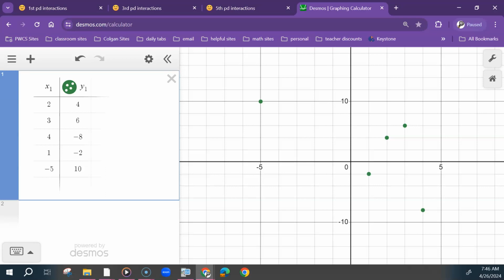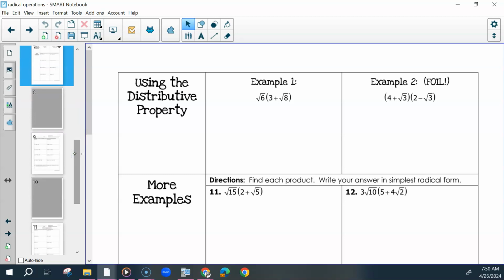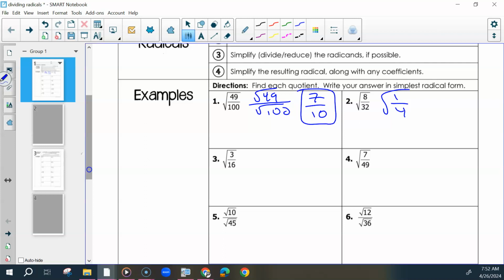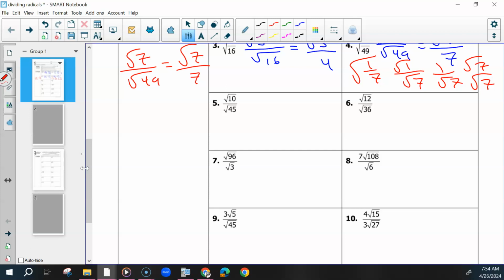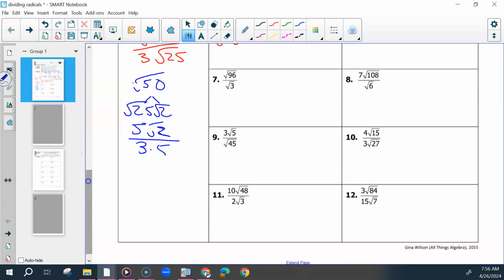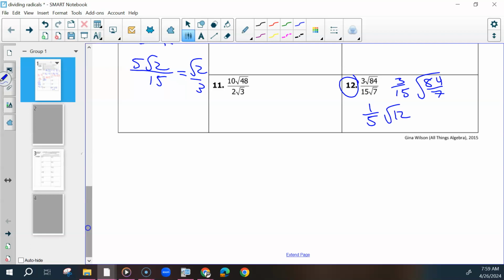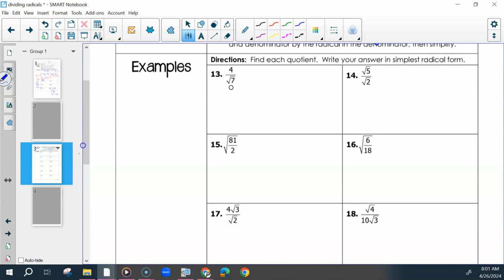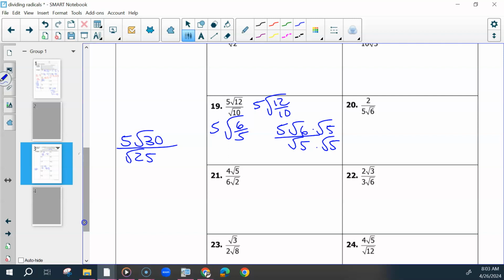Adv. Alg 1 1st 4-26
We went over the next shark bite and then started on our dividing radicals notes. We talked about how to either simplify the fraction (if possible) use perfect squares, or rationalizing the denominator by multiplying the radical in the denominator to the denominator & numerator and then simplifying.